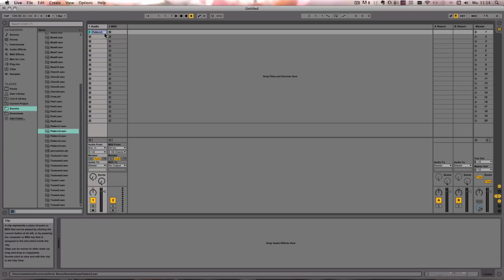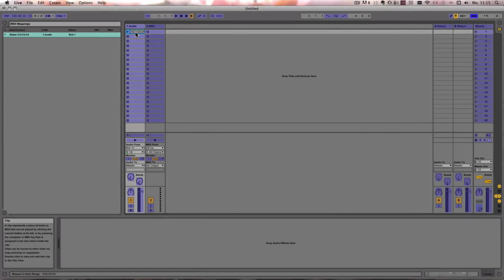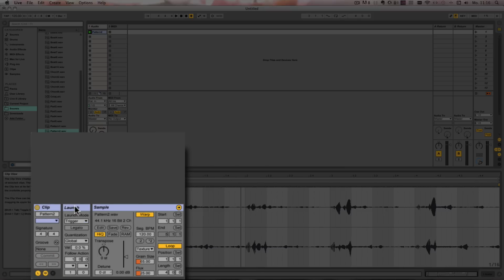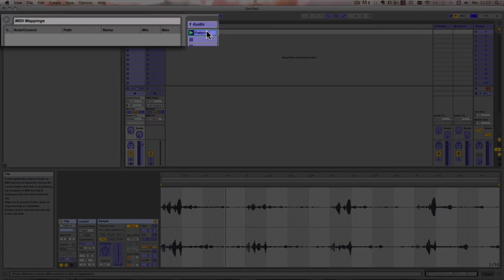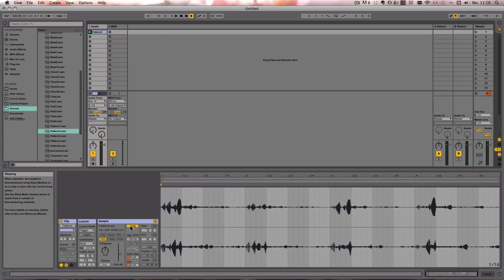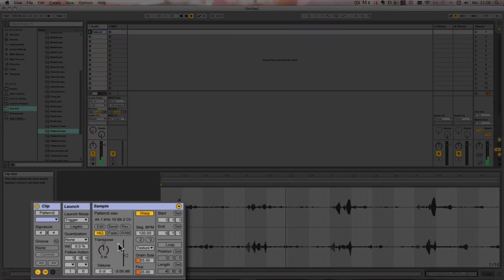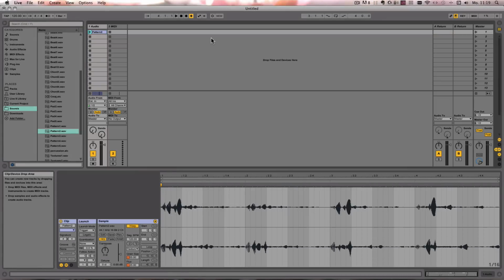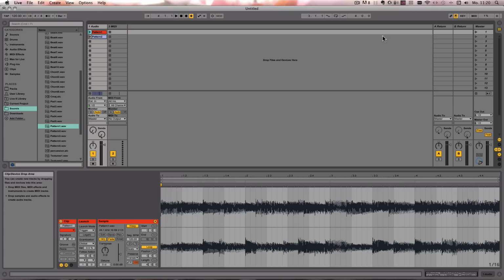Ableton Live Insider Tips - Secret Feature - Play an Audio Clip Tonally with a MIDI Keyboard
In my series "Ableton Live Insider Tips" I show you features that a lot of users, no matter how advanced, don't know about. This tutorial shows you can play any audio clip tonally with a MIDI keyboard, thus changing the pitch.